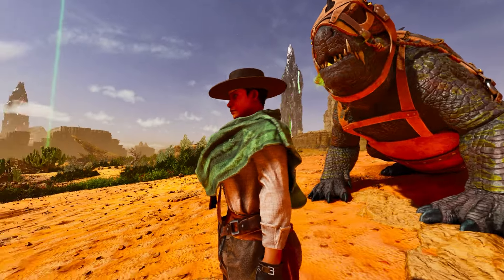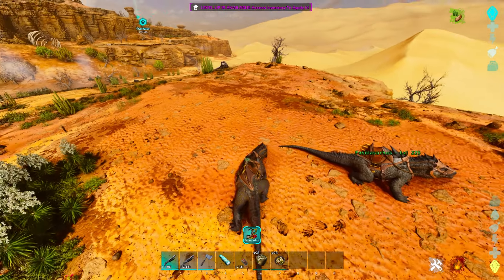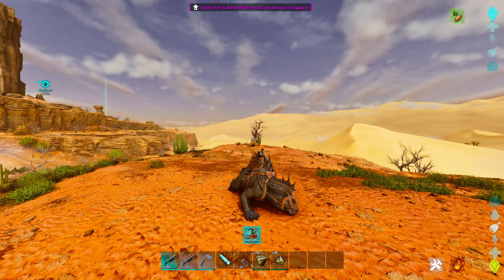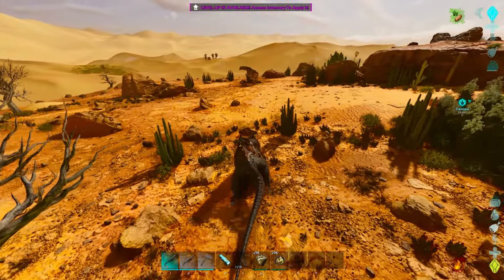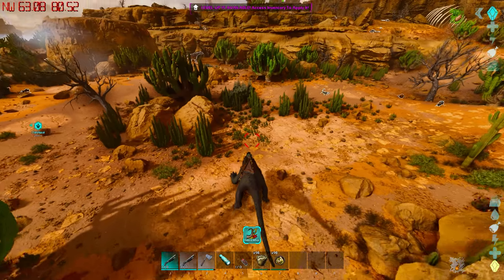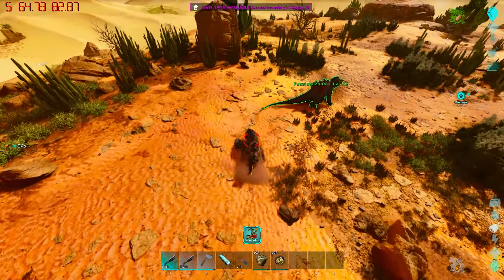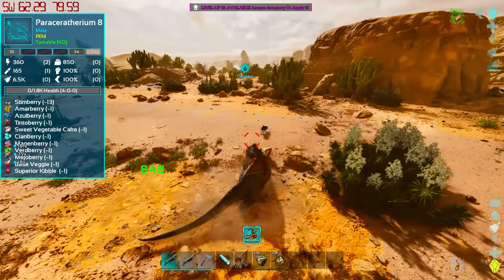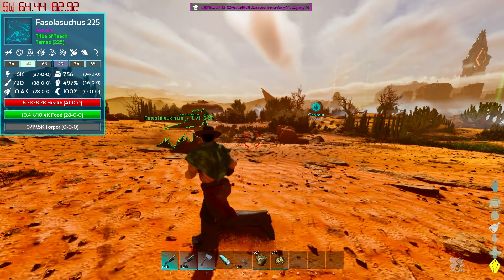FASOLASUCHUS Abilities and Uses EXPLAINED! Ark Survival Ascended Scorched Earth OVERPOWERED DINO!!!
This will show FASOLASUCHUS Abilities and Uses EXPLAINED! Ark Survival Ascended Scorched Earth OVERPOWERED DINO!!!